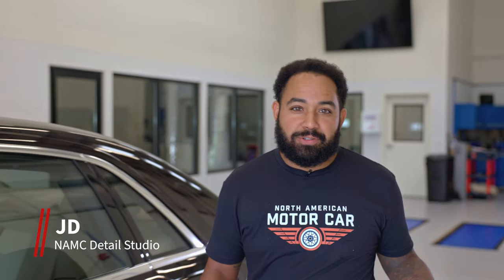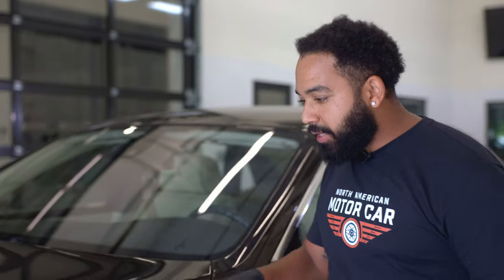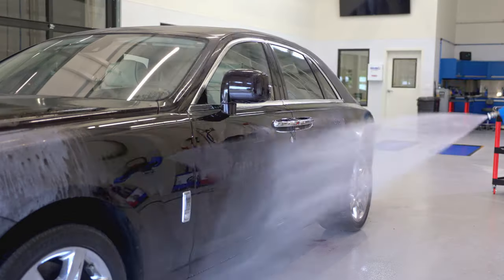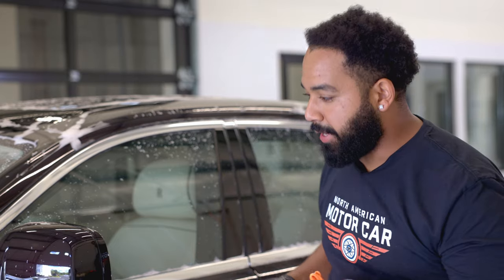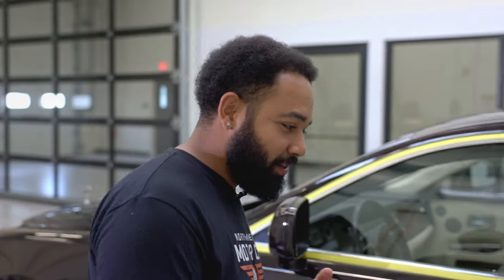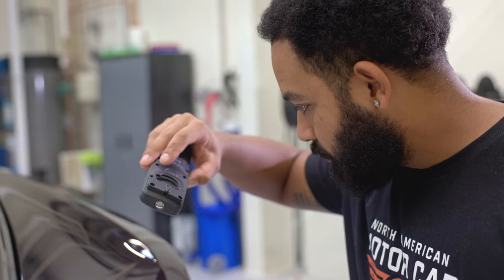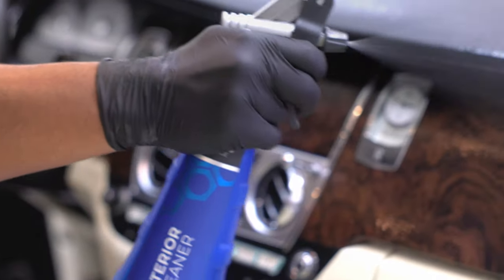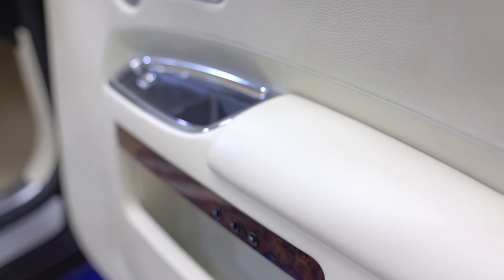The Detail Studio at North American Motor Car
Take a look inside the NAMC Detail Studio with our manager JD! The NAMC Detail Studio offers a full suite of premium detailing services from routine maintenance up to three-step paint corrections, ceramic coatings, PPF and more. Our studio utilizes specialized lighting and the latest technology to identify and correct the slightest imperfections in your vehicle's finish. We take pride in our work and our team is dedicated to restoring vehicles to visual perfection and then protecting them, so they stay looking incredible on the road and at the next car show.

Check out all of the NAMC Detail Studio services on our

About North American Motor Car:
North American Motor Car is the premier destination for automotive enthusiasts in the Northeast. Our state-of-the-art facility in Danbury, CT offers a full spectrum of world-class services including luxury storage, premium detailing, high-end maintenance, VIP amenities, and full custom builds, metal fabrication, custom interiors, and restoration services with our American Metal Custom Shop.

We are located at 32 Miry Brook Road in Danbury, CT